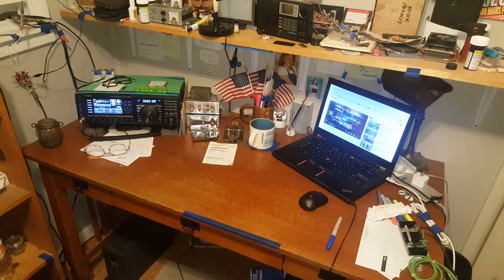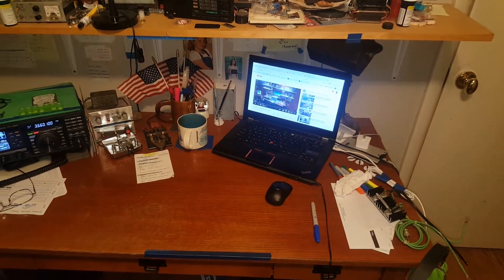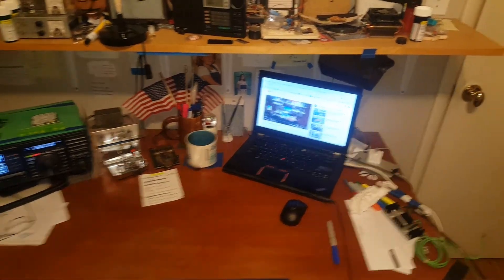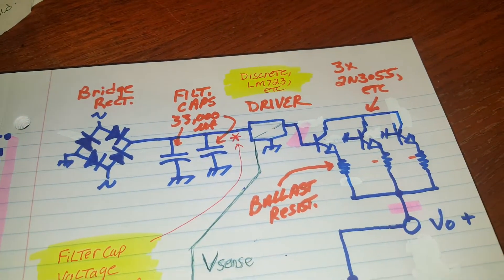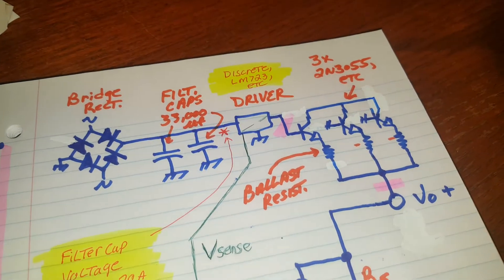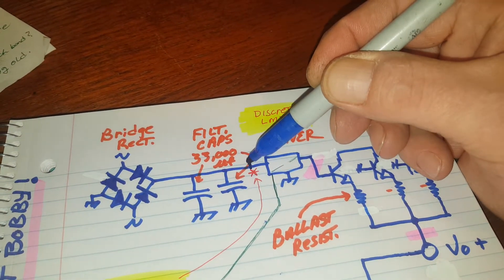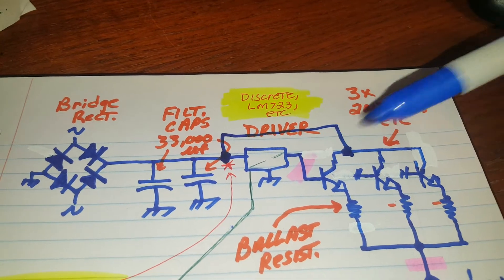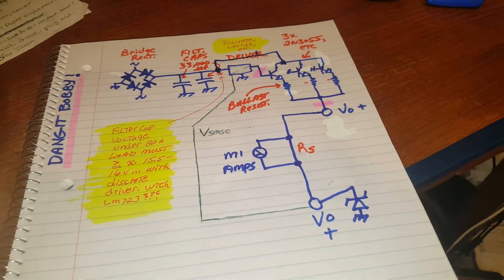Linear PS - Now I Lay Me Down to Sleep. I Hope.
I hope this gives me the peace of mind to go to SLEEP.
I'm crazy, you see – and this is making me crazier! lol
73 guys    :)